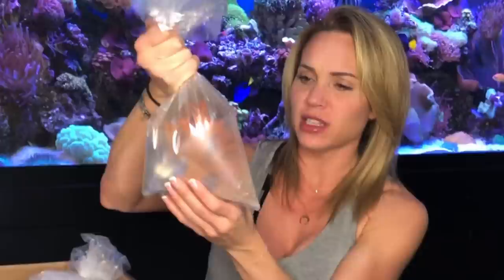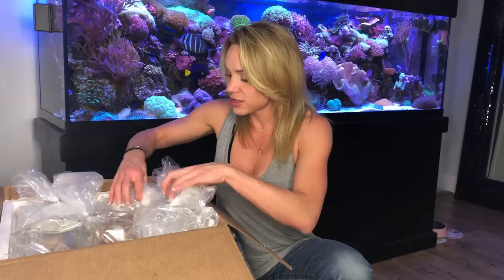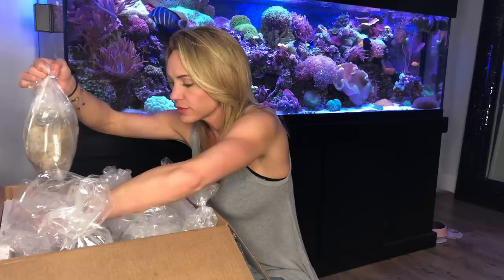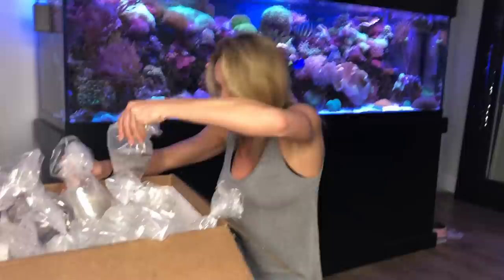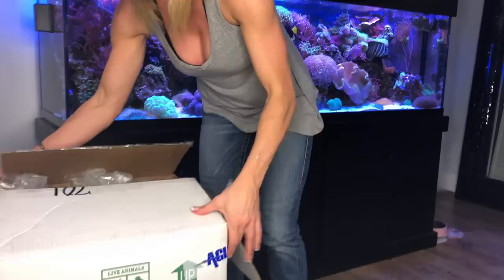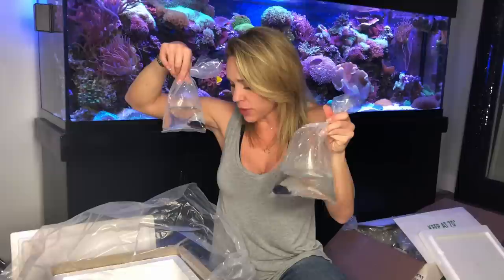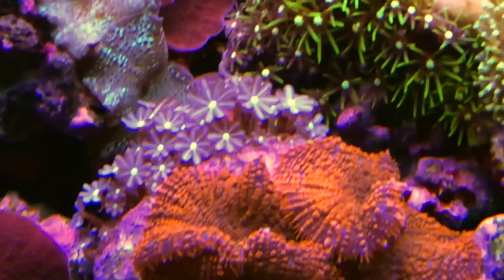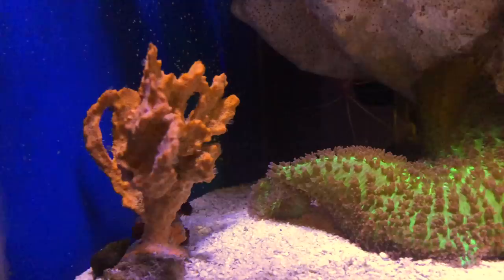Unboxing New Corals, Rare Fish and Seahorses!! Seahorses!! Seahorses!! - Mindi's Coral Reef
Watch while I unbox my new corals, rare fish, and seahorses!  Plus, I included some extra footage of my seahorses roaming about!!

I made my normal Friday trip to the wholesaler to pick up some fresh new babies for my tanks!  Always an exciting day for me!!

Hope you enjoy them as much as I do!!

xo,

Mindi

The "Wholesaler" that I speak about in this video operates seven days a week caring for corals, fish, & invertebrates.  They sell livestock to fish stores around the world, not to the public.

 "My heart and soul goes into these videos and your support means the world to me!!

 THE PRODUCTS I USE:

NITRATE REDUCTION
PHOSPHATE REDUCTION

FISH FOOD
SEAHORSE FOOD
SEAHORSE VITAMINS
GORGONIAN/SEA FAN FOOD
CORAL FOOD
CORAL/ SEAHORSE SPOT FEEDER
CORAL DIP

OUTFIT: Carbon38

  " MINDISMI20 "